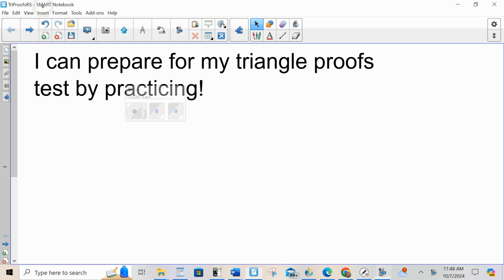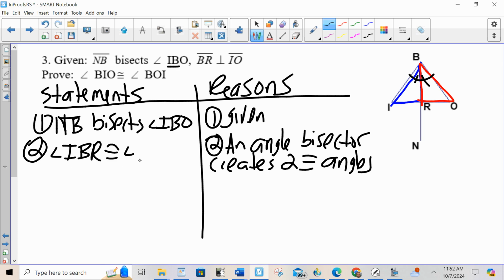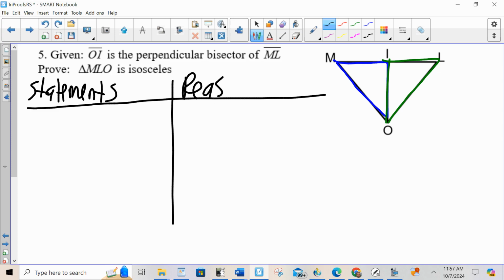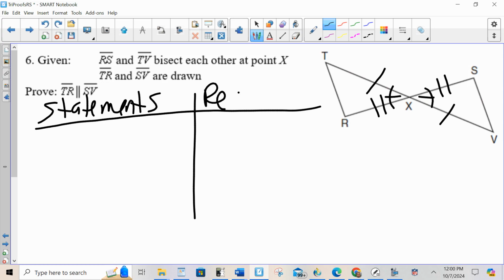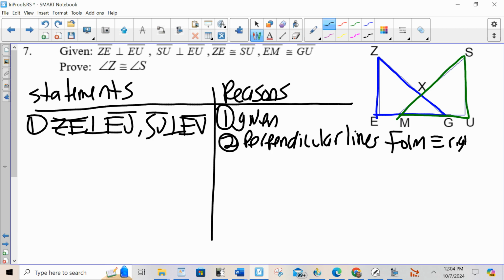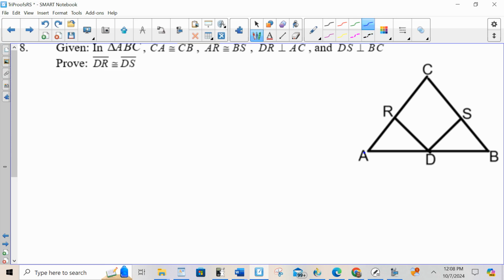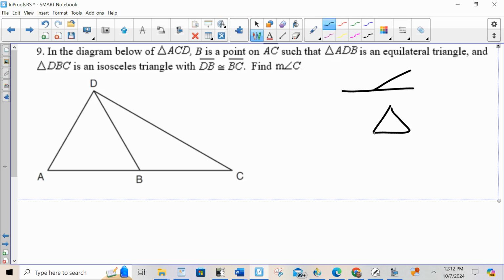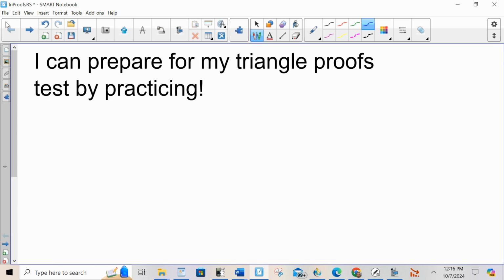Triangle Proofs Review Sheet